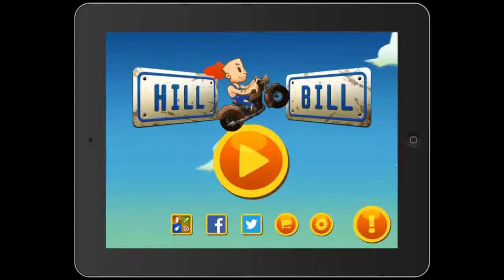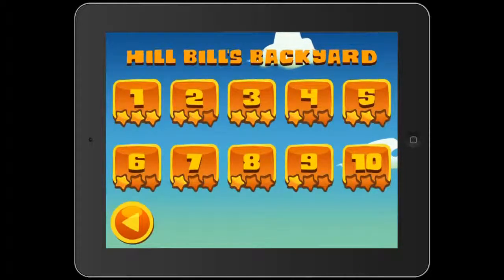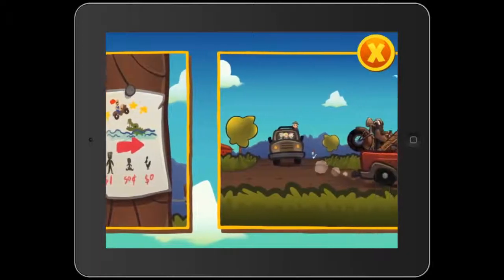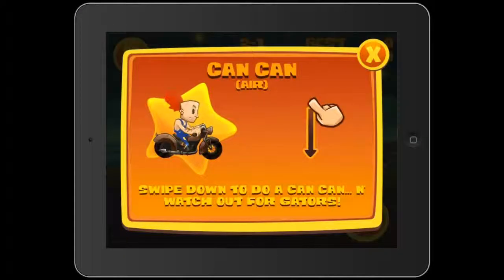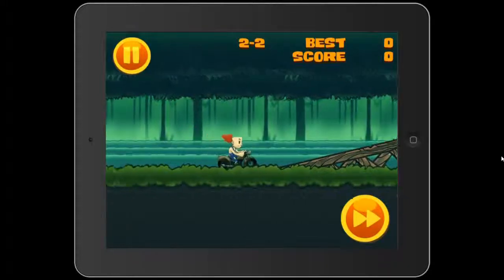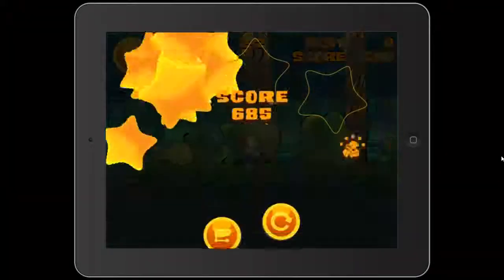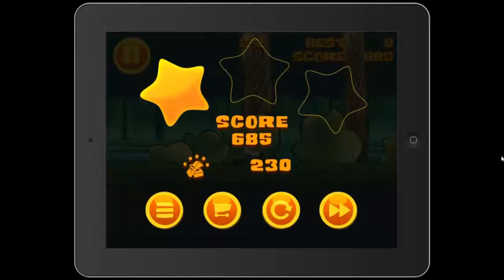Monster Mobile Marketing Review of Hill Bill.